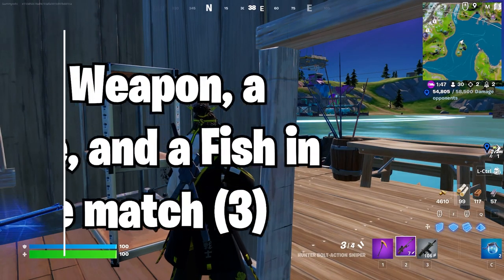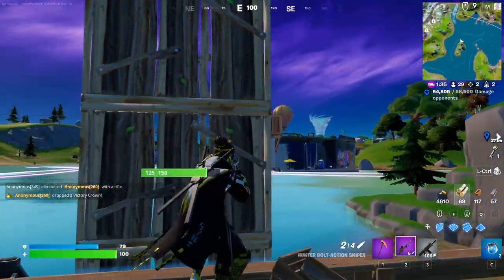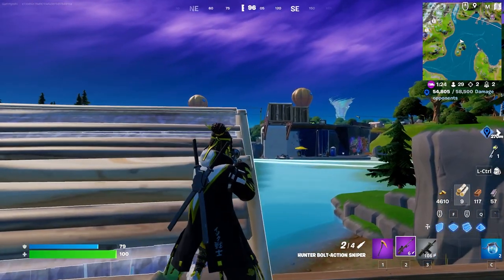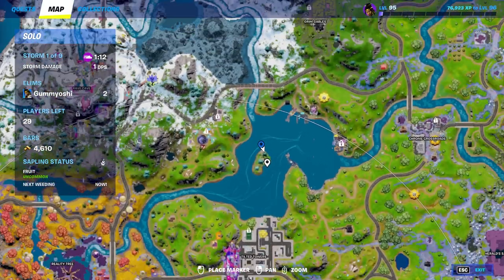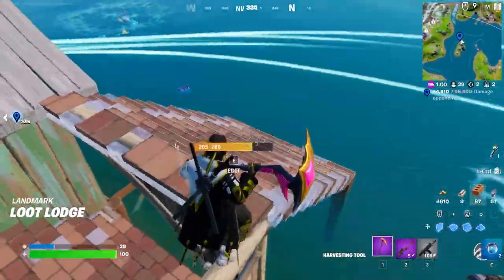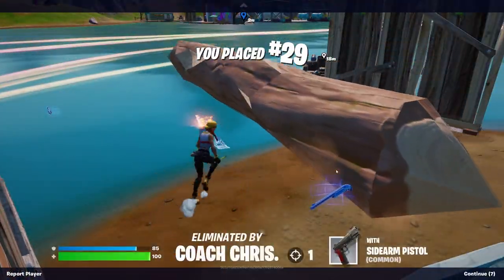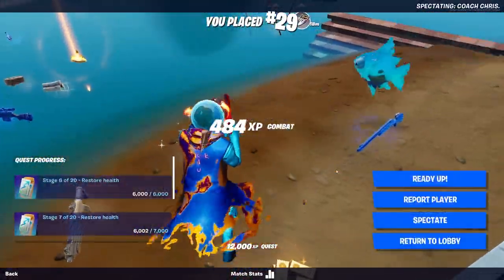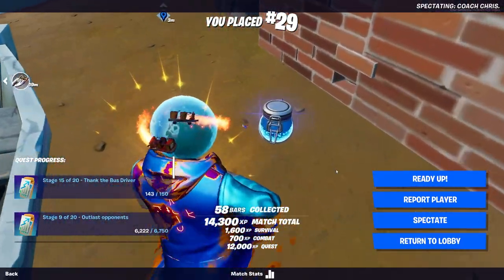How to EASILY Mark a Weapon, a Vehicle, and a Fish in a single match | Fortnite Challenge Guide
Week 8 Challenges have been released, so of course that means I'll be showing you all the easiest way to Mark a Weapon, a Vehicle, and a Fish in a single match!